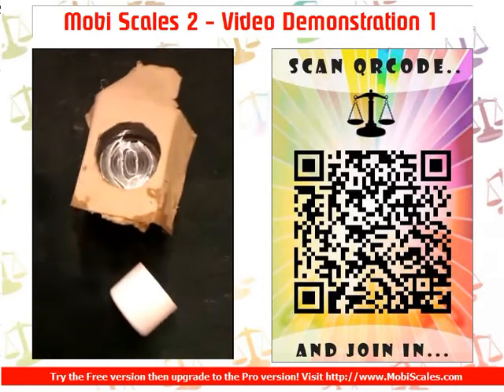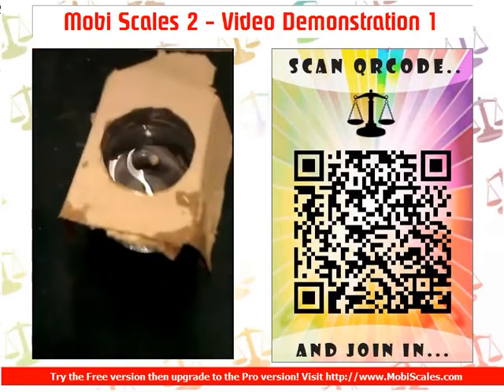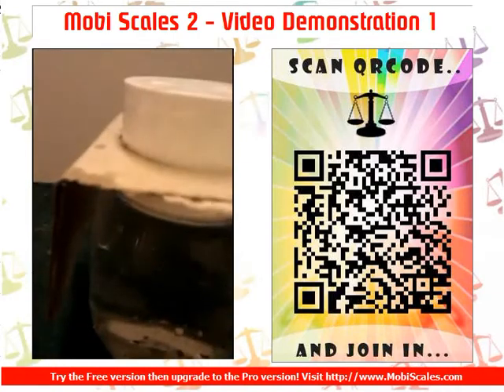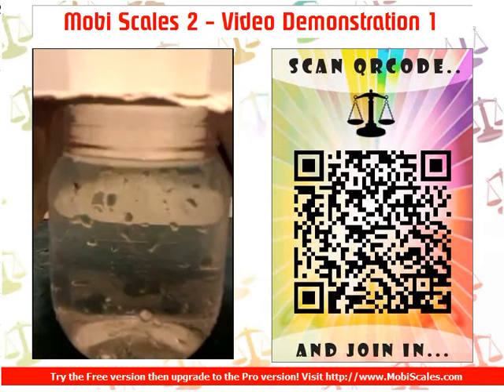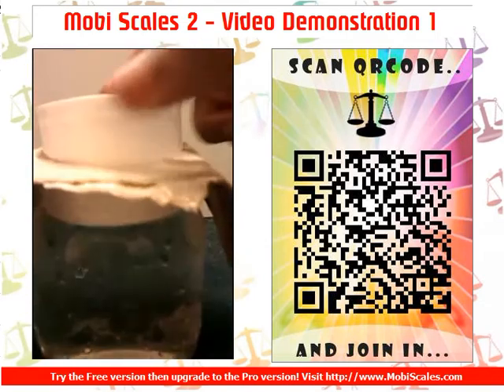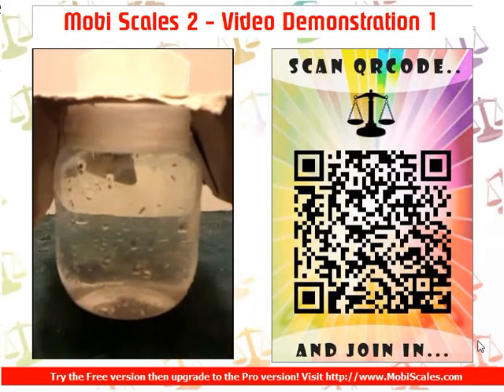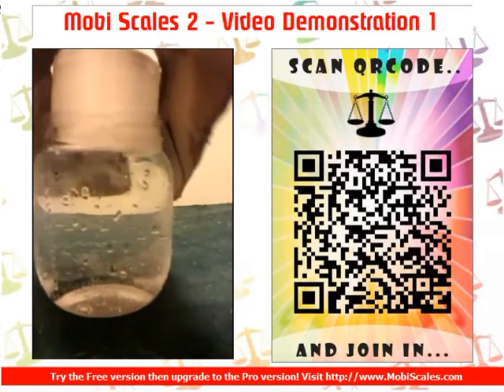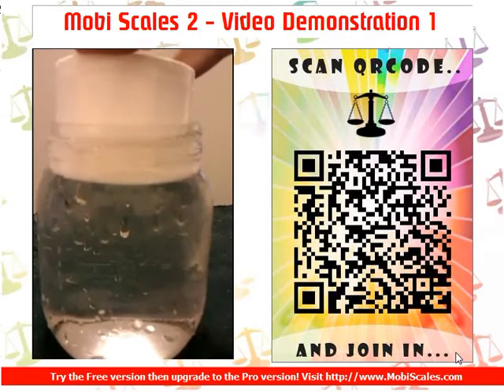Mobi Scales 2 - New Android Visual Digital Scales App Demonstration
New version of Mobi Scales allows you to weigh objects without need of phone sensors.  It will make use of your phones camera.  So now your camera can weigh objects too!!